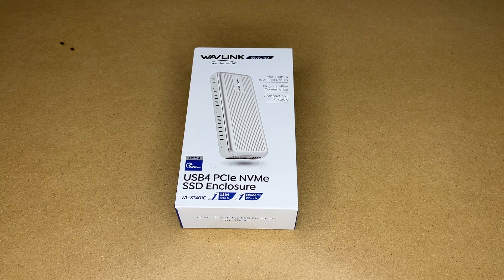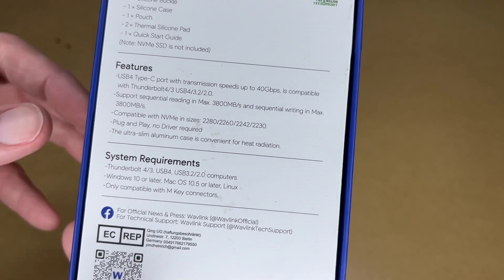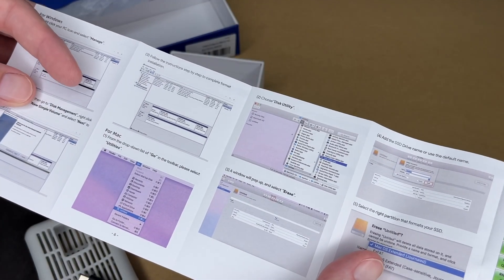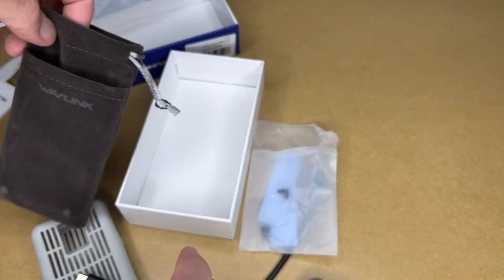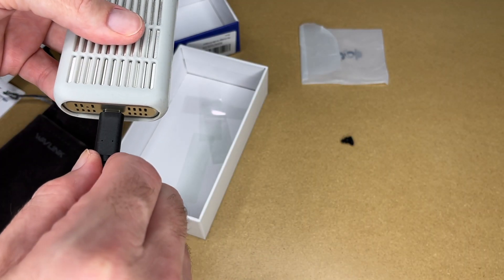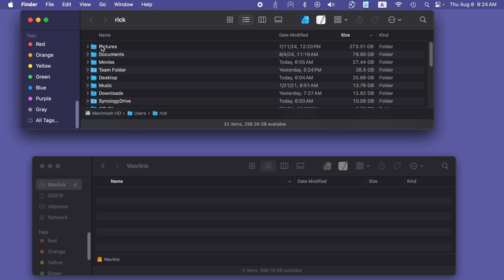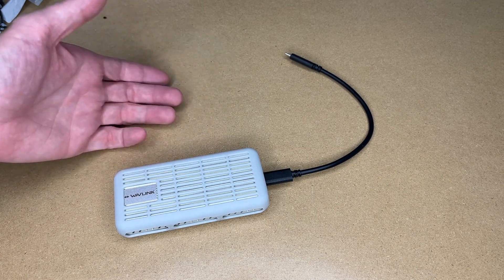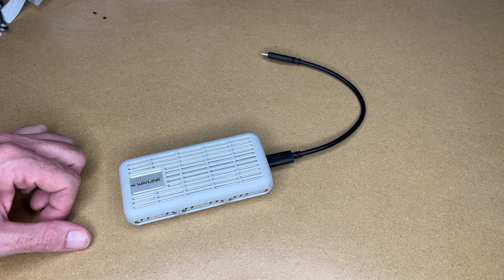WAVLINK 40Gbps M.2 NVMe USB4 Thunderbolt 4 SSD Enclosure